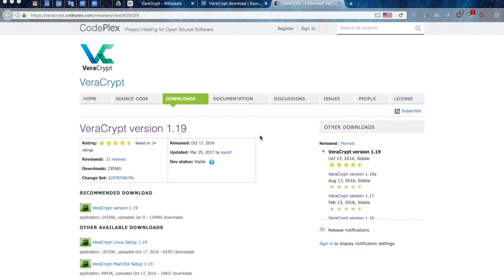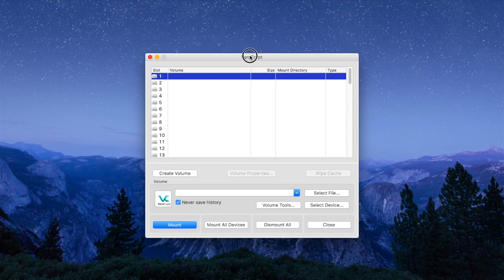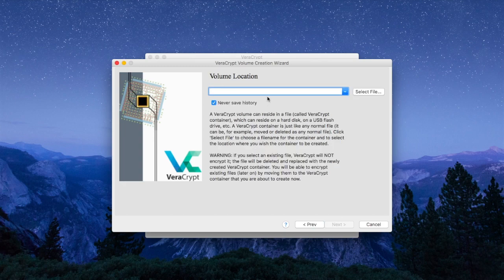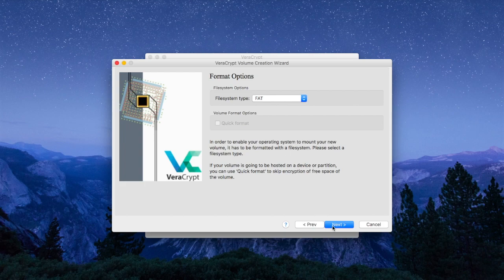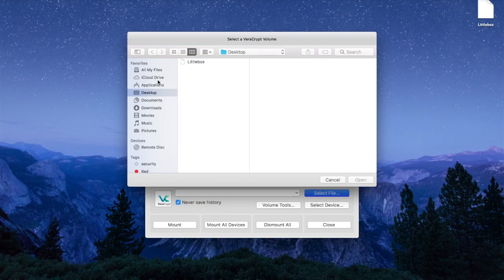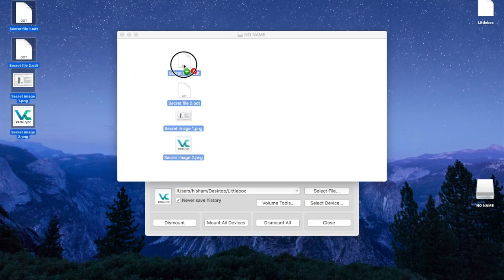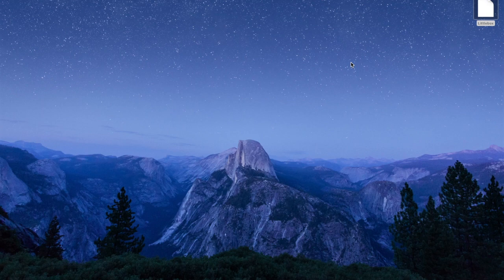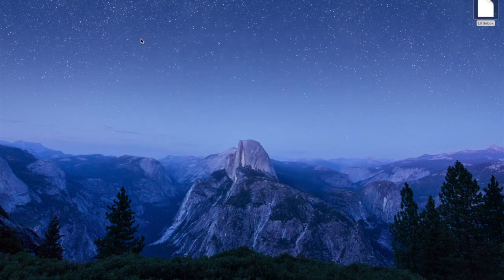Veracrypt - File Encryption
Veracrypt is a free, open source software that is easy to use. It will allow you to encrypt and protect files or even hide them from prying eyes. Follow the simple steps in this tutorial to learn how to use Veracypt in your daily work.